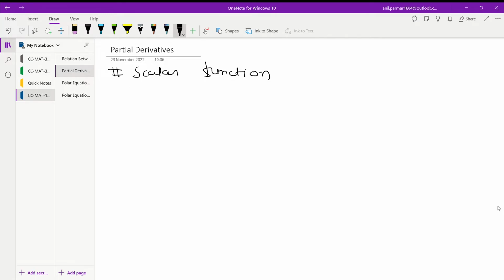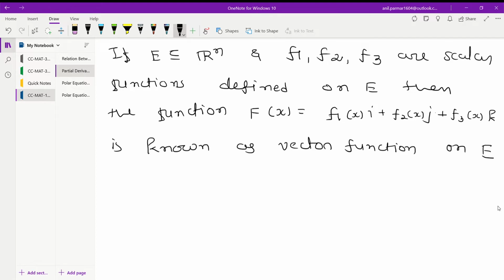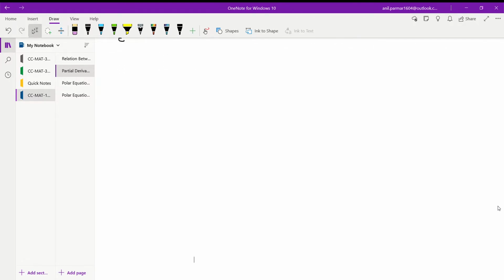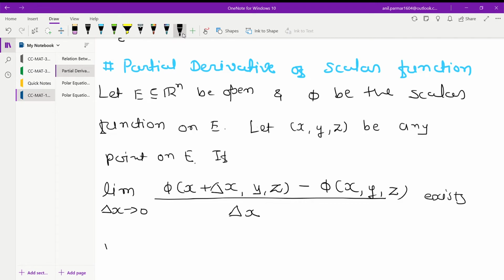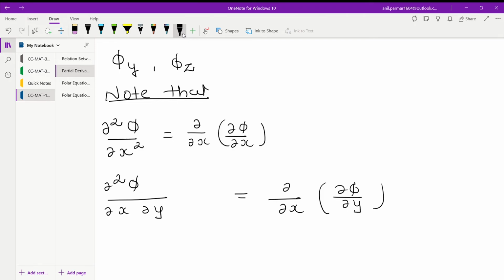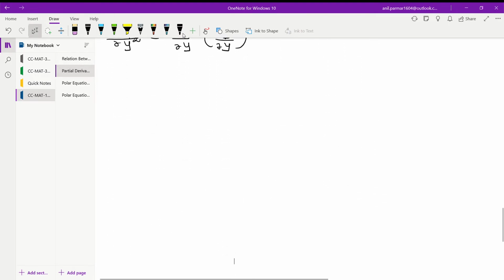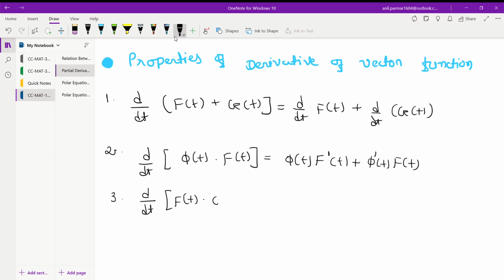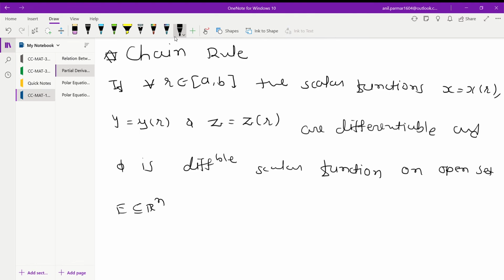01 Partial Derivatives